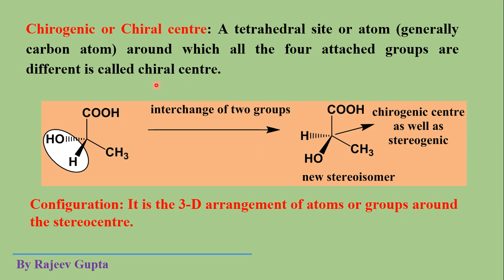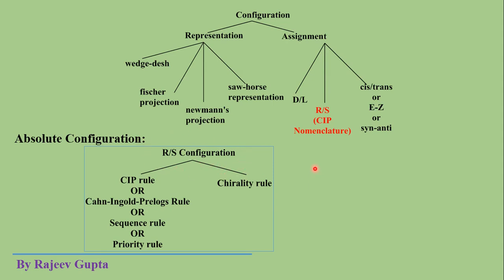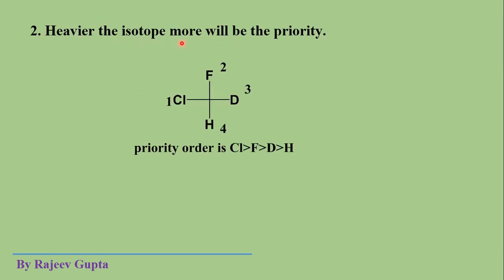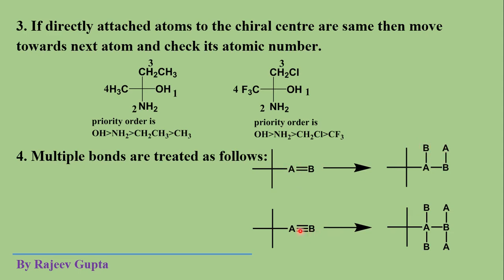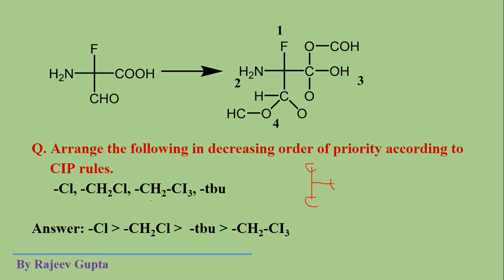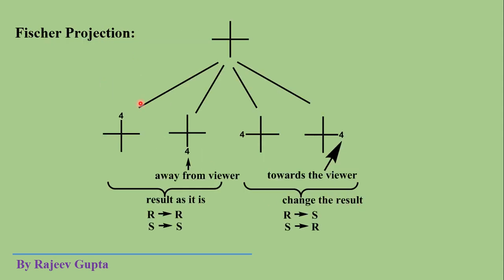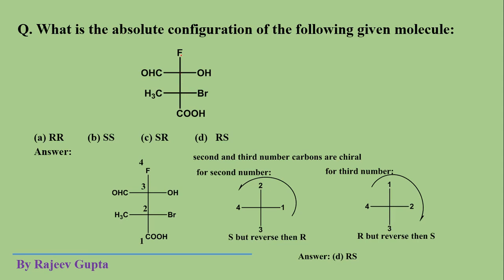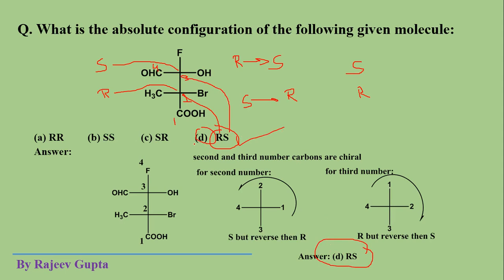#7 Elements of Chirality Chiral centre and CIP Nomenclature Stereochemistry by Rajeev Gupta